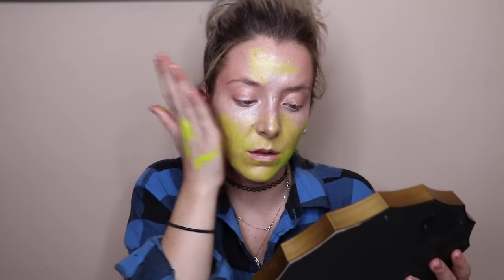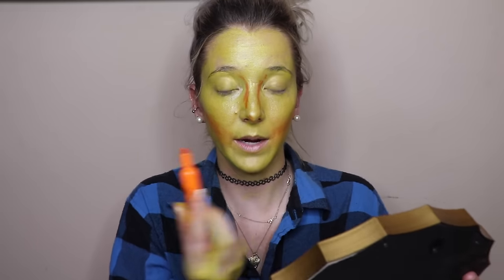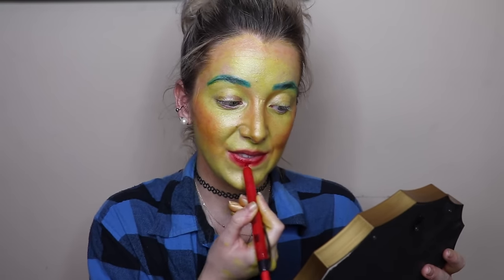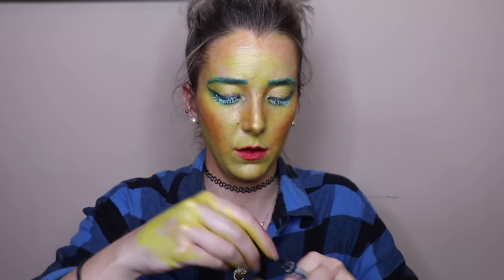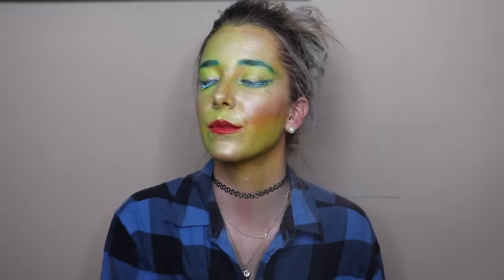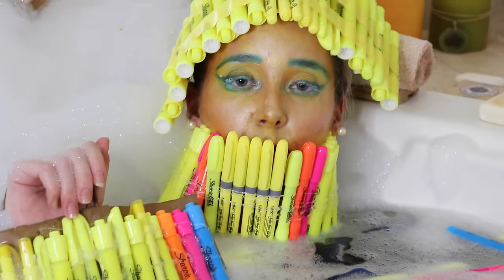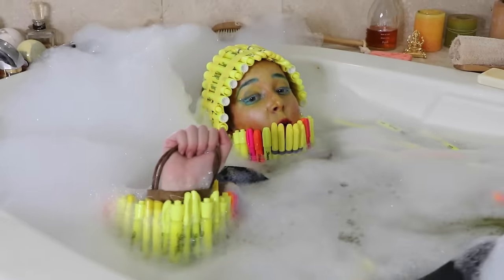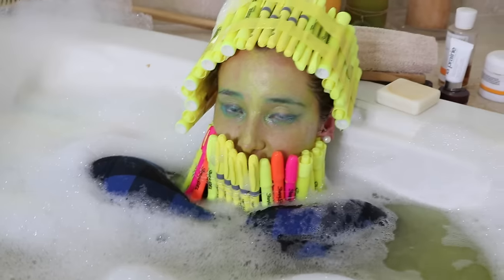Full Face Using Only Highlighters Challenge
Totally no shade here, I am genuinely a fan of so many youtube/instagram makeup artists and this challenge is actually incredible, just trolling because I can't help it, somebody help me.

JennaKermarbles